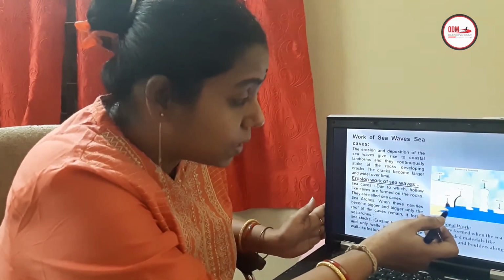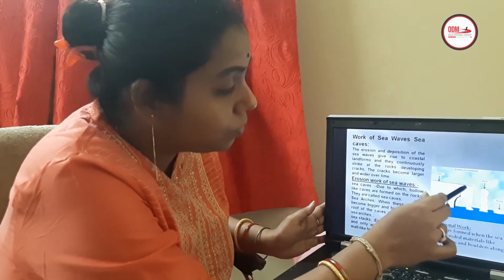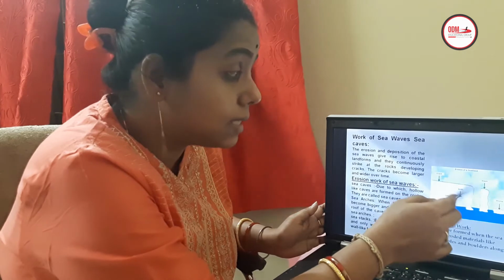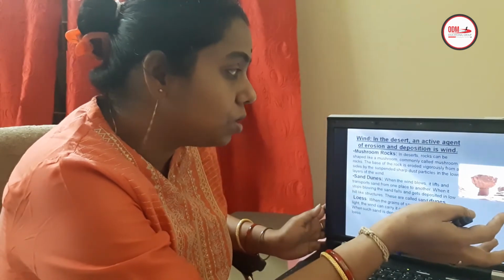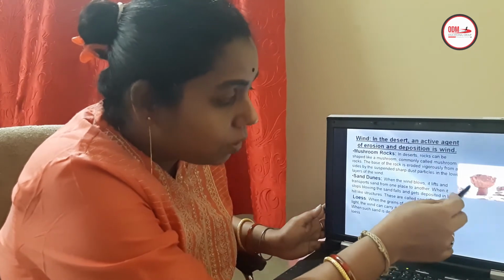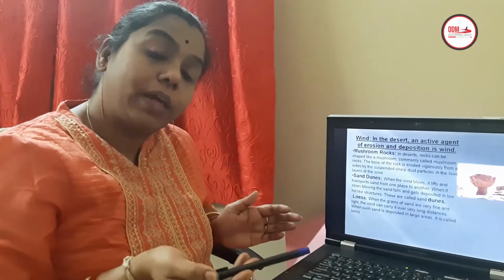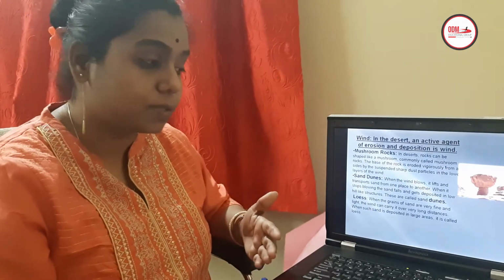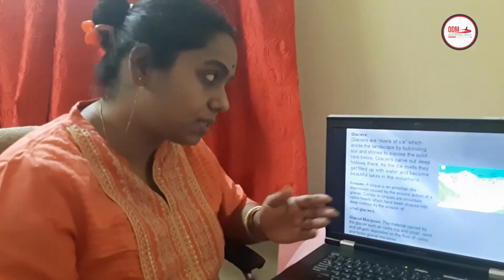THE CHANGING FACE OF THE EARTH | CLASS-07 | SST | CBSE | ODM | PART-04